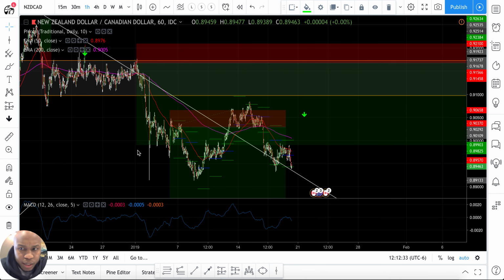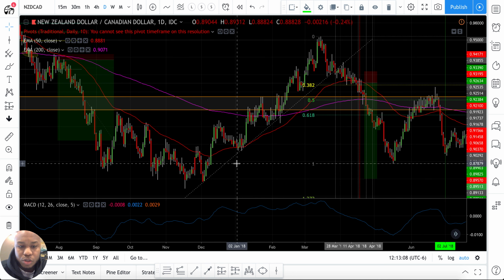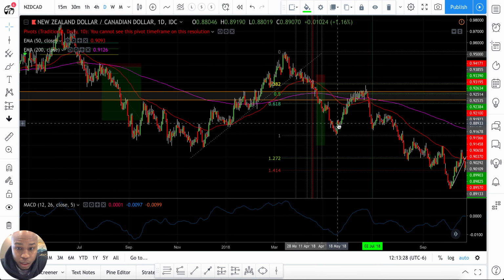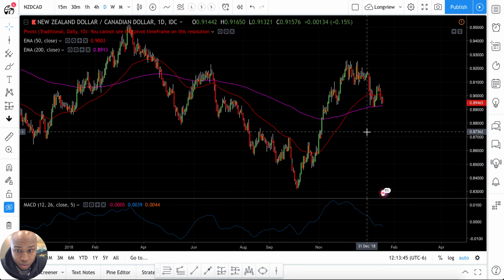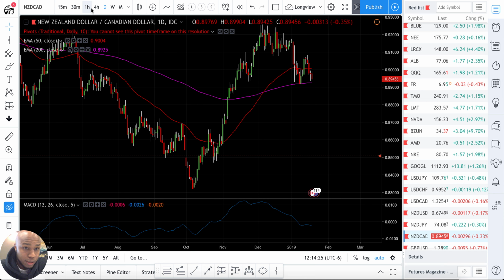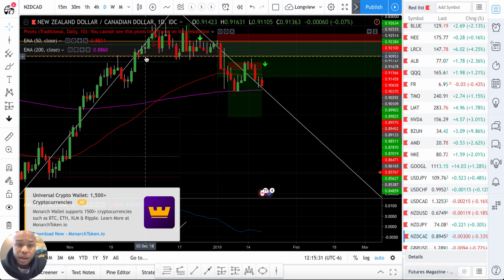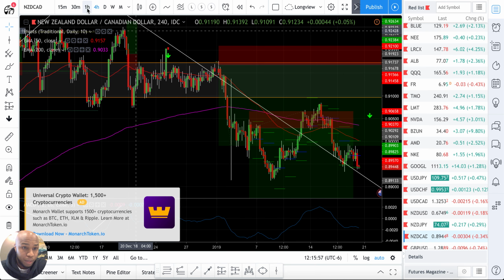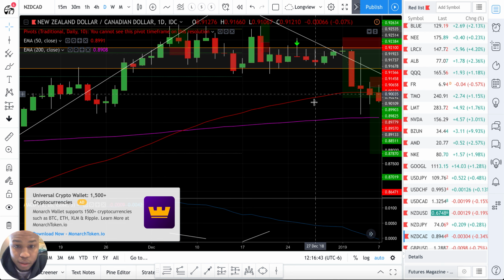Big Move NZDCAD - Pyramid Reversal Strategy Explained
Irek Piekarski Masterclass - Best trading class I've ever taken. This is a must for all skill levels!

Newsense Trading - Join the community and you'll be eligible for private trading sessions.